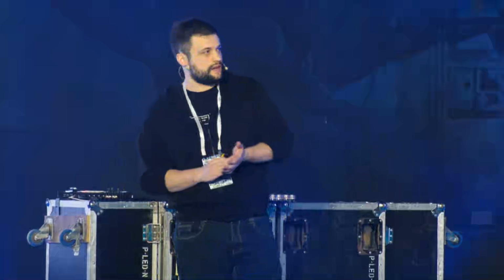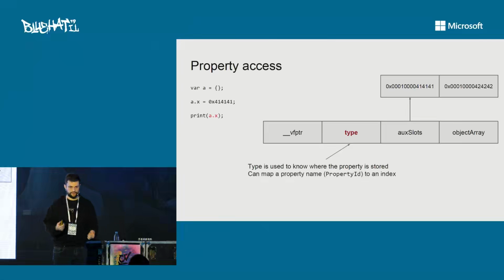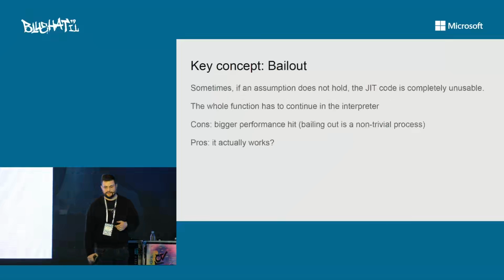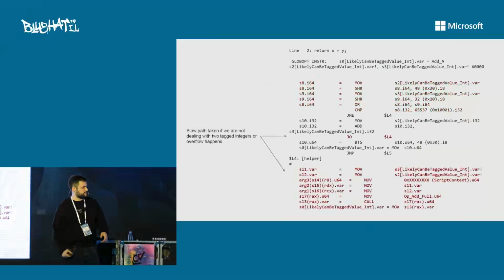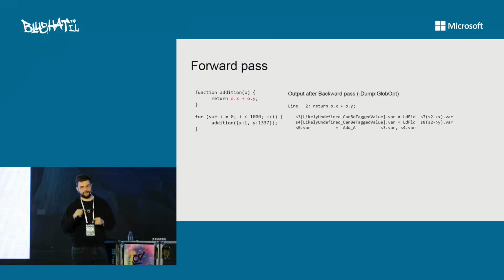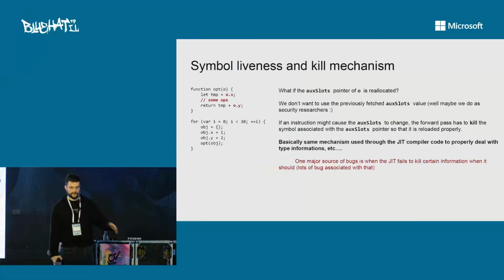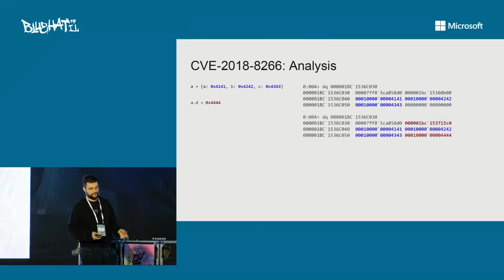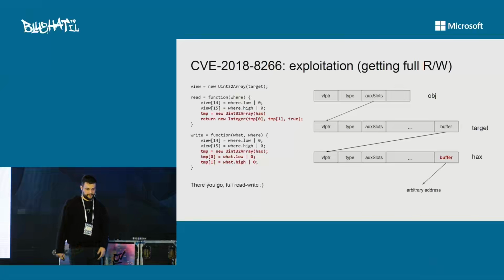BlueHat IL 2019 Bruno Keith Attacking Edge Through the JavaScript Just In Time Compiler